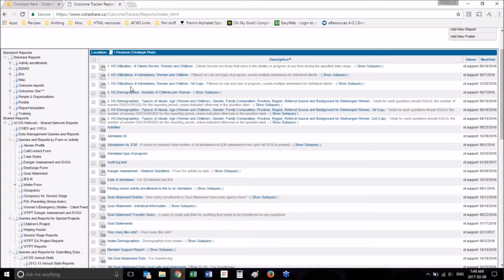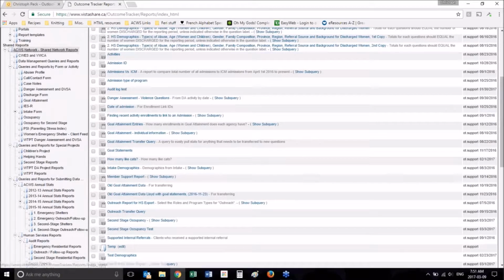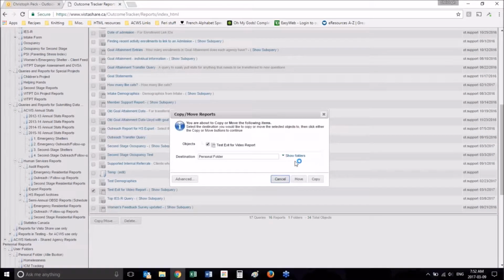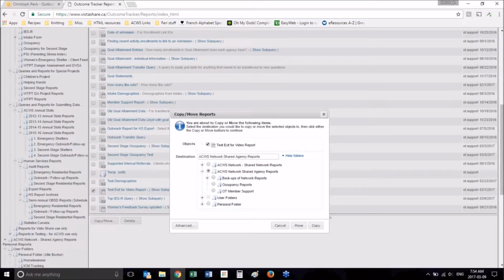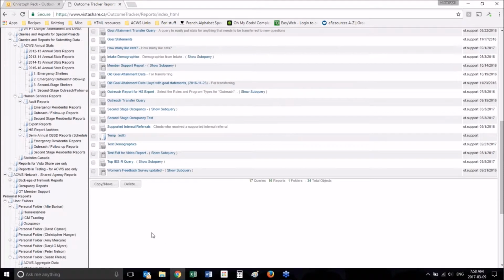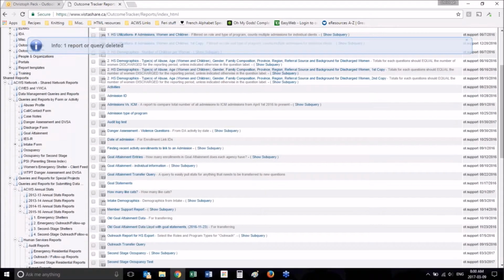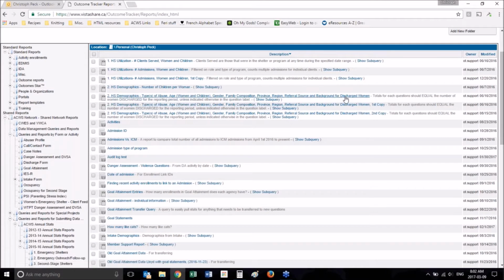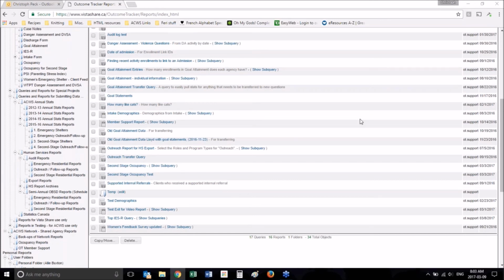4 5 Report Management and Storage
Some tips and tricks for report management and storage.